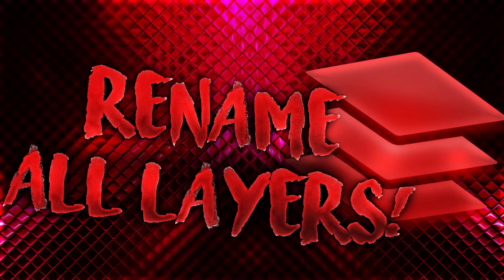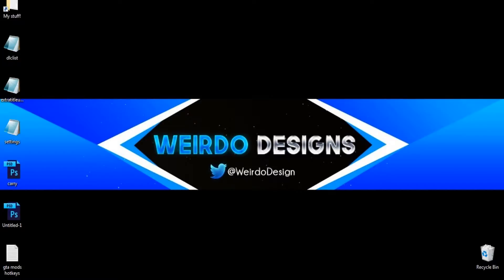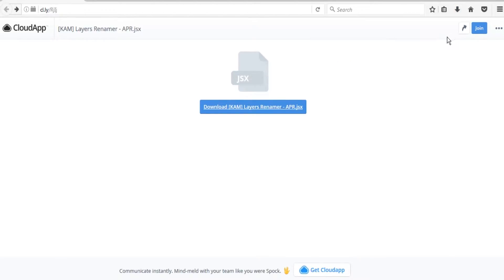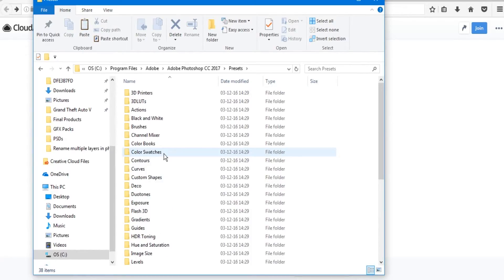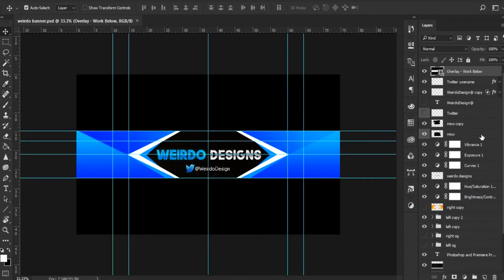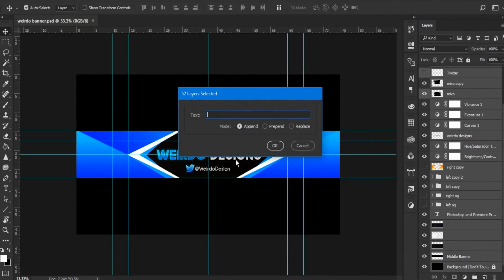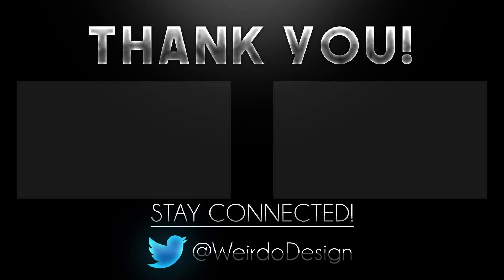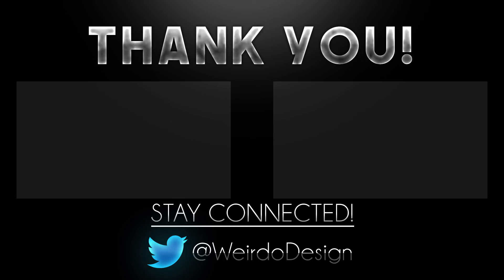How To Rename Multiple Layers In Photoshop! (AWESOME NEW SCRIPT!)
Be sure to leave a like on the video!

1 like = 1 cookie!

Let's see if we can break 10 likes!